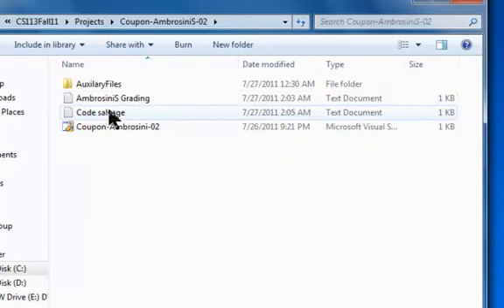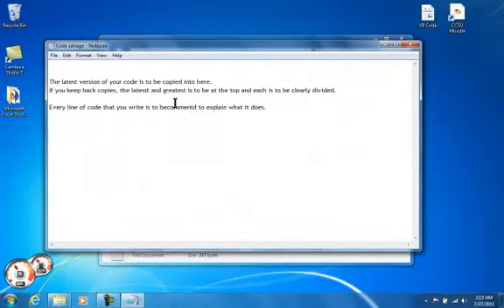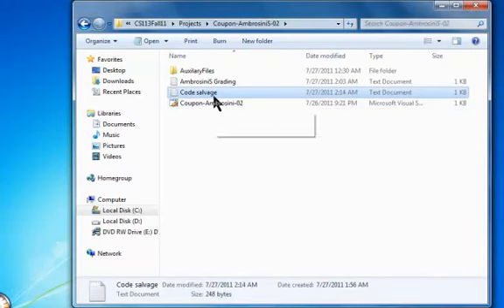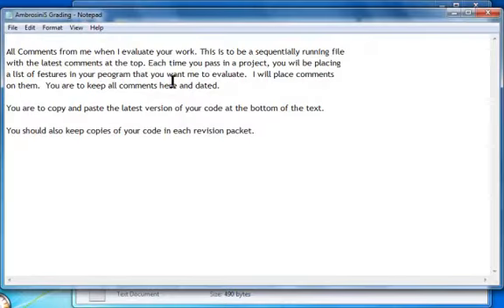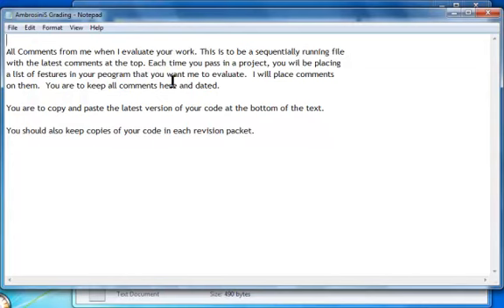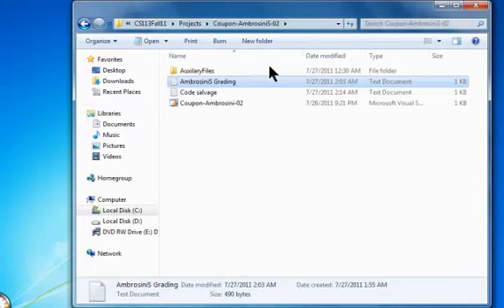Hand in VB.mp4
Project compressing